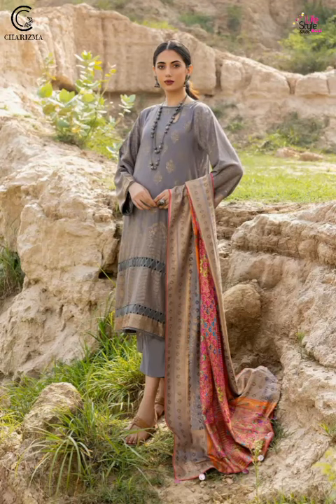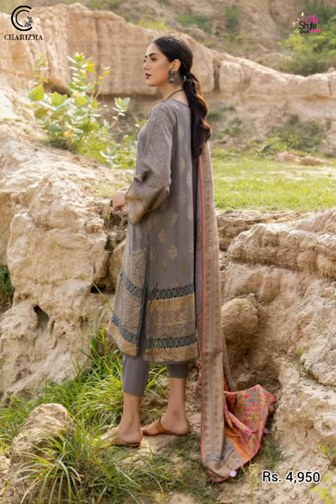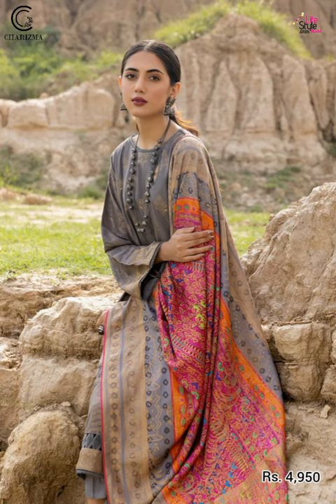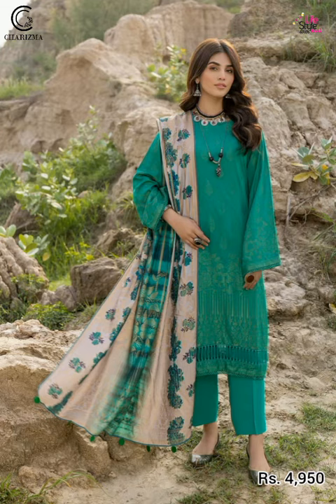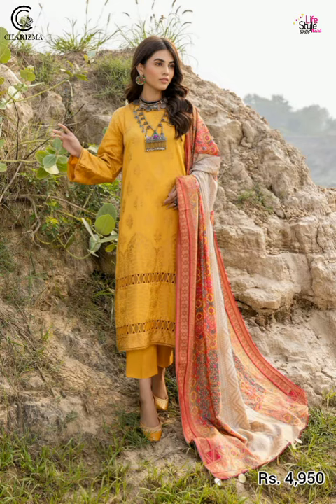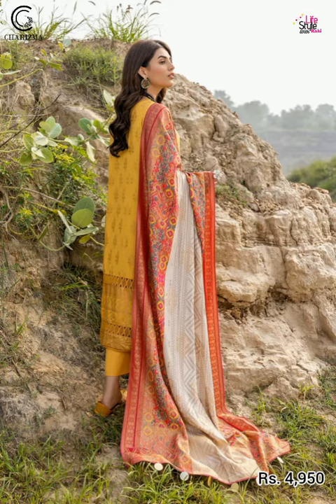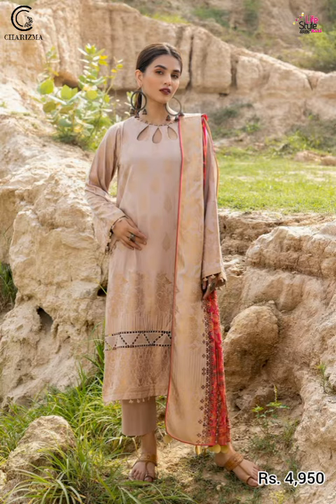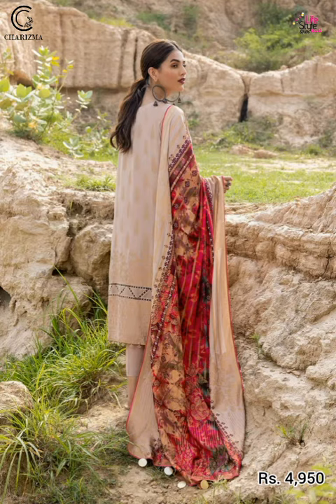Charizma Embroidered Marina Unstitched Jacquard shawl collection 2022 | Charizma Latest Collection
Charizma - Unstitched Embroidered Marina Jacquard Shawl Collection Vol-01

Drenched in finest hues and classic artful designs our latest Embroidered Marina Jacquard Collection rendered on premium fabric resonates timeless saga and subtle glam. ✨✨

Now Available In-stores and Online
Price: Rs 4,950.00